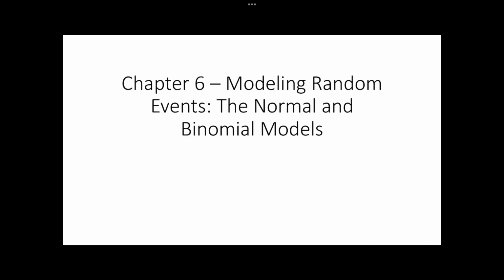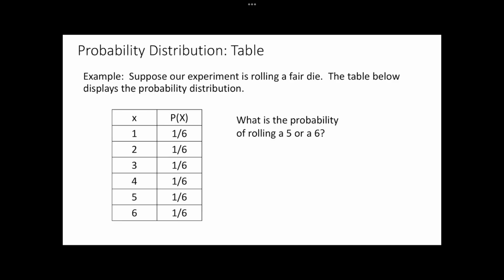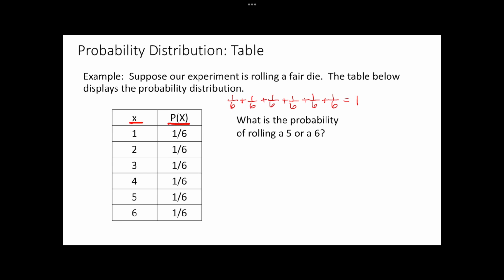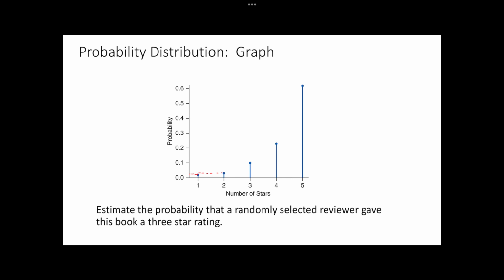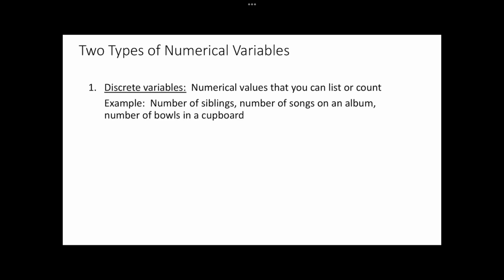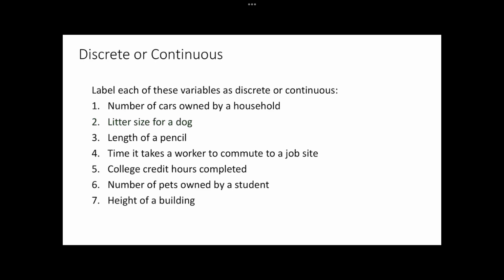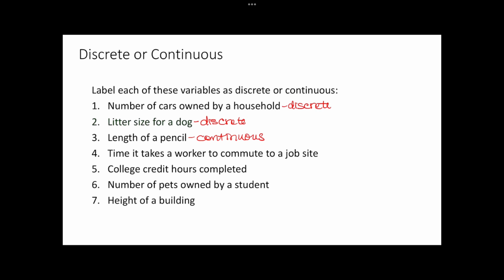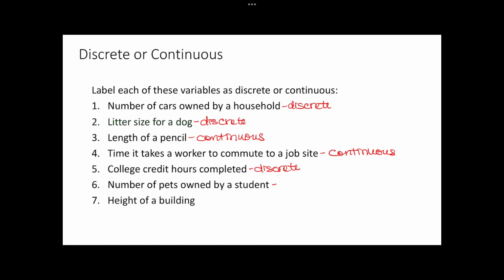Ch6a Probability Distributions